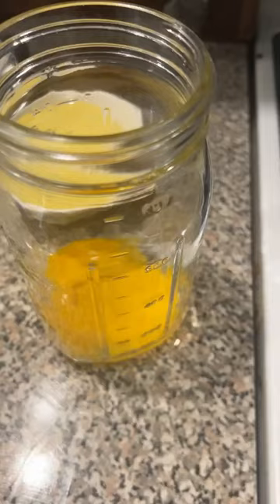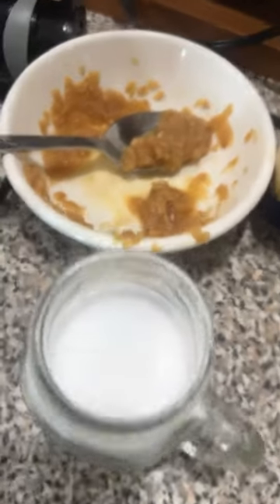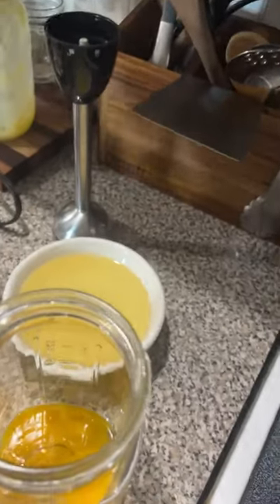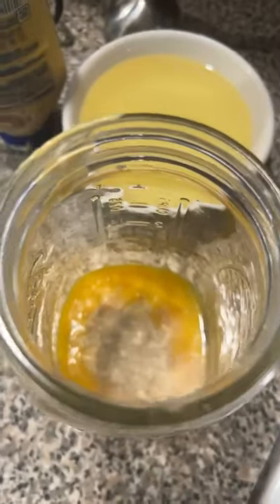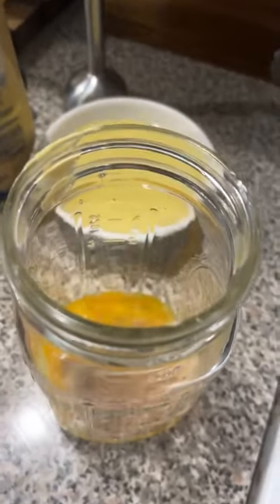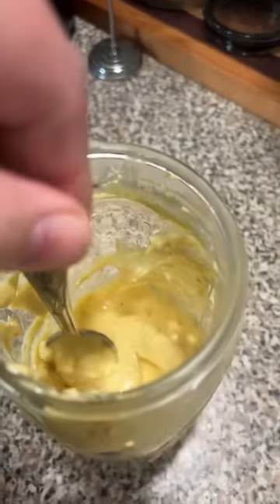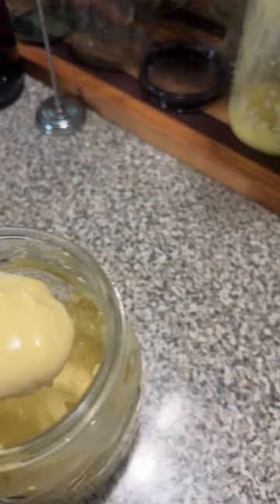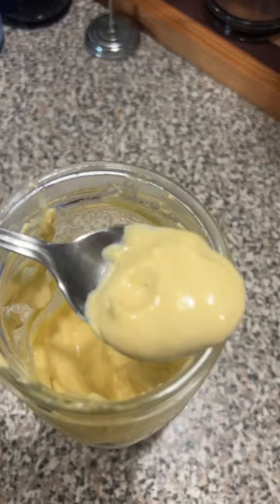"Slaughterville" The Secret of Needlemeyer Mayonnaise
Friday's 10am est...
Slaughterville the RPG, the Tabletop, the Graphic Novel...get some
"Gods of Metal" available now

If you like what we do, and want to join the
 Madness Entertainment Group,

Madness Comic Network
Co-hosts and Content Creators:
Wayne Clingman
Les Lindon Garner
Jeff Bracey
Silverline Comics
Chris Brown
J.S. Earls and Mike Baron
Chuck Dixon
Flip City Magazine
Stephen B.
Brian Christgau
Broadcasting live multiple locations!

Referral!!